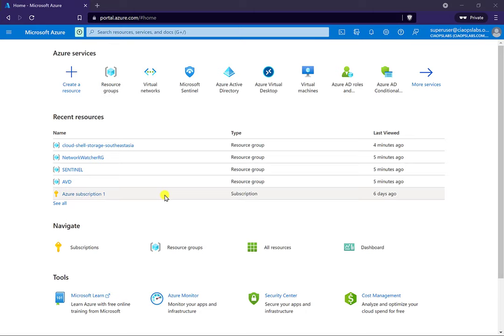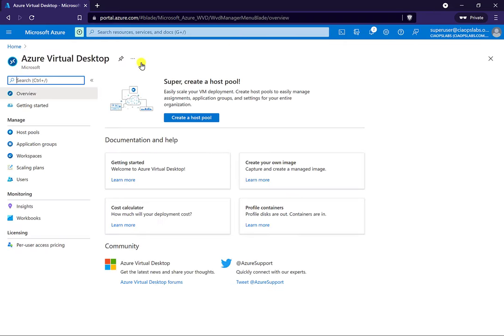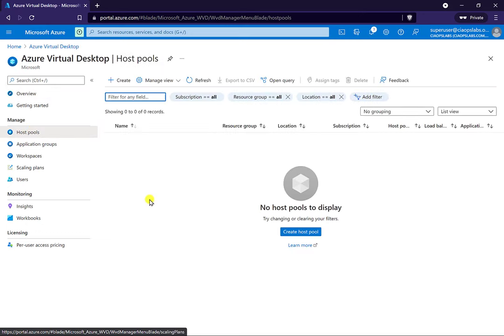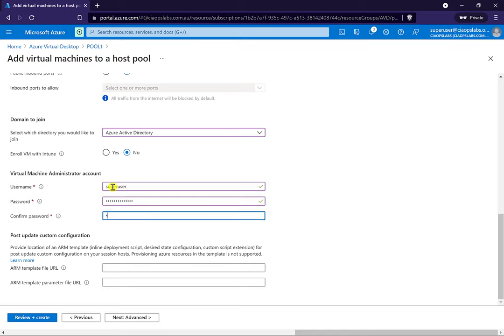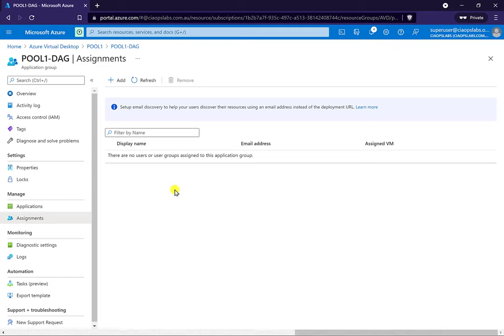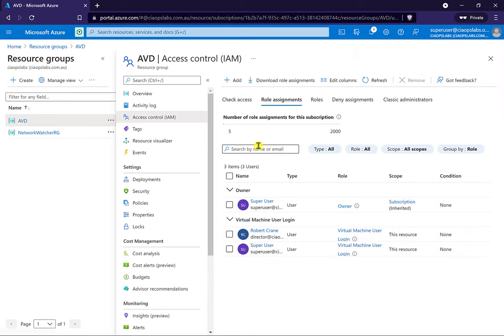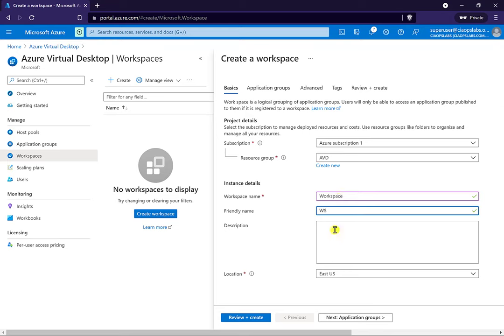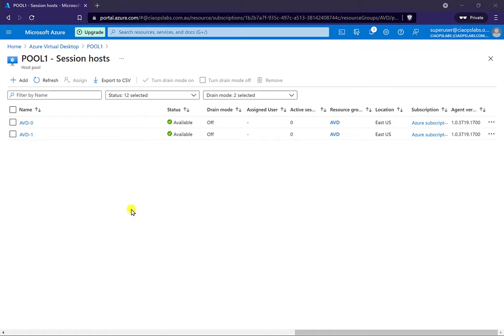Basic Azure Virtual Desktop (AVD) setup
This is a walk through of a simple Azure Virtual Desktop (AVD) setup connected to Azure AD. You'll see how to create Host Pools, Application Groups and Workspaces as well as connect to the virtual environment using a browser.